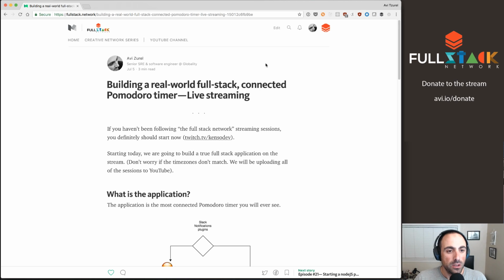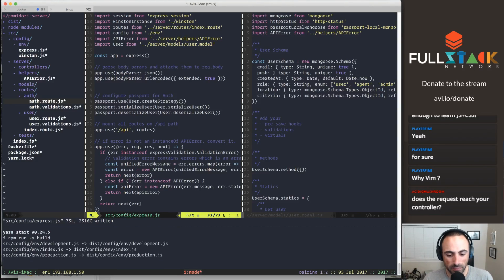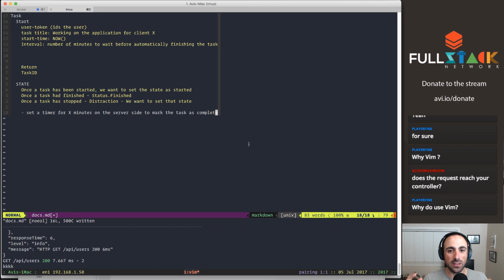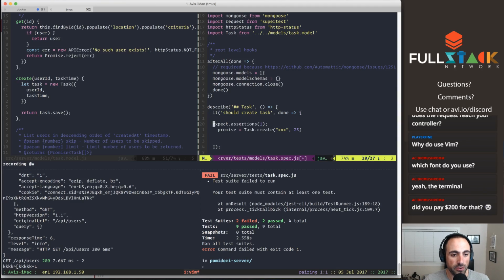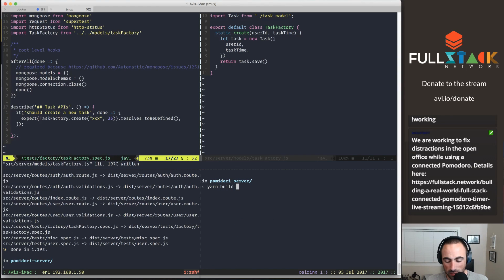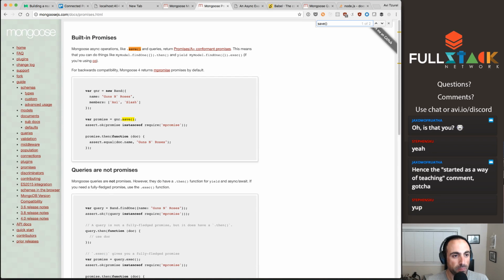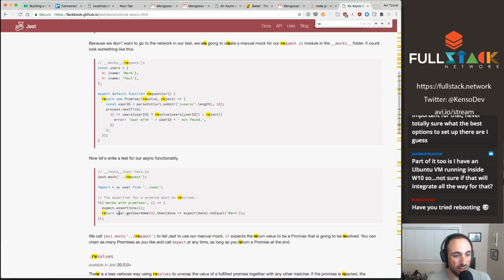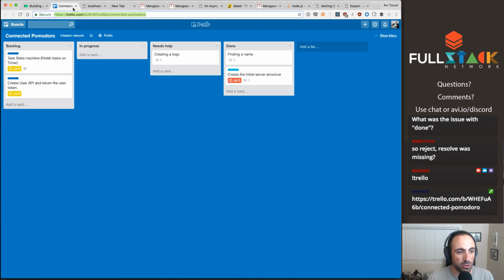Fullstack Network Live Stream